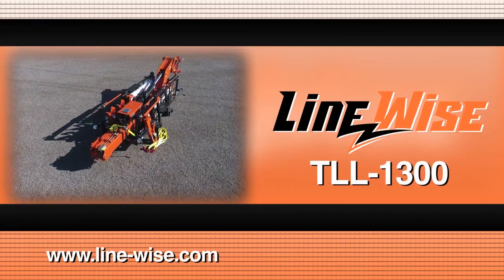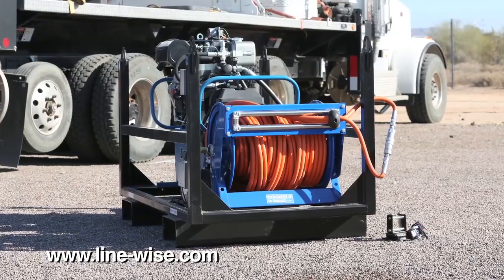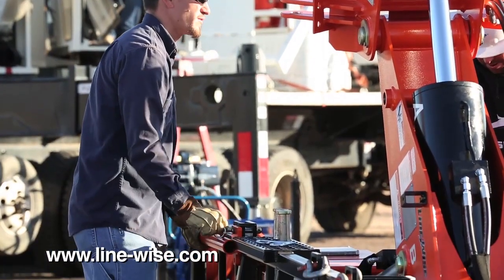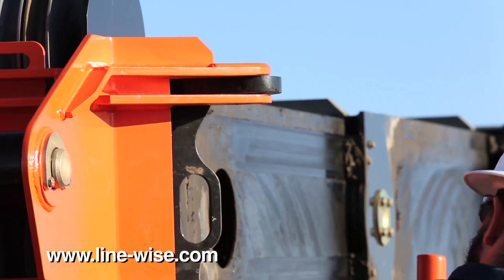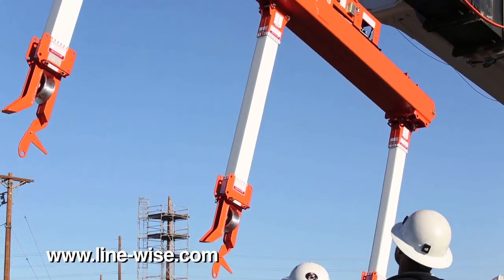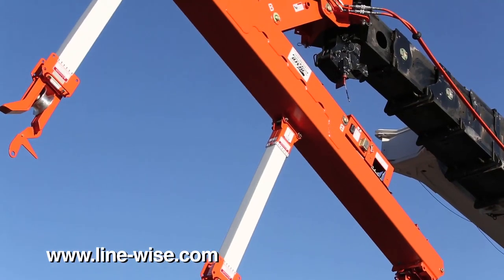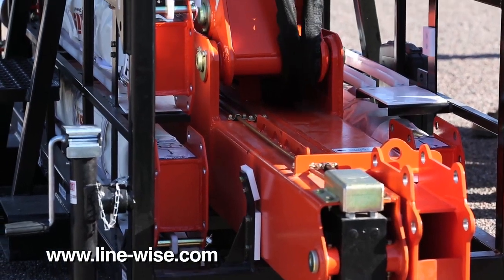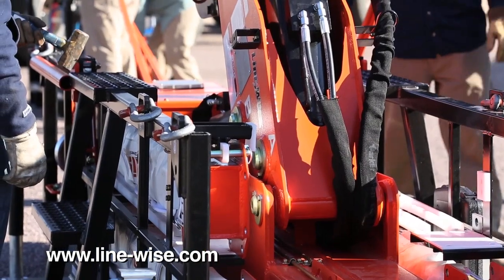TLL 1300 Installation & Training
The Triple Line Lifter is an insulated crane attachment used to support up to 3 energized lines.